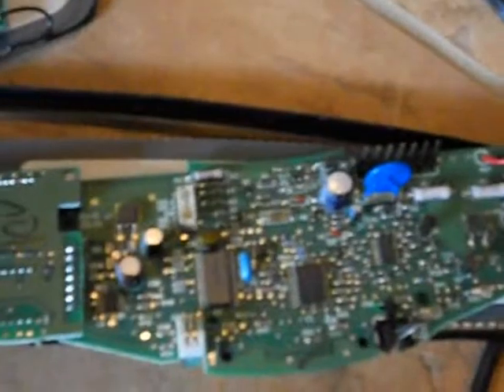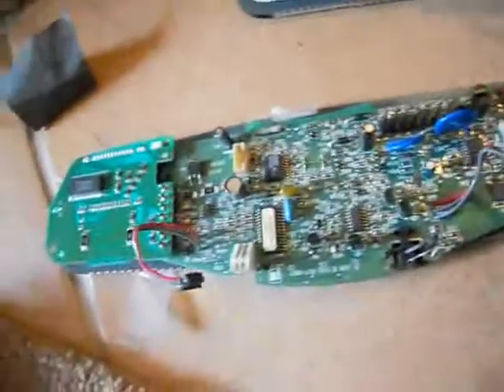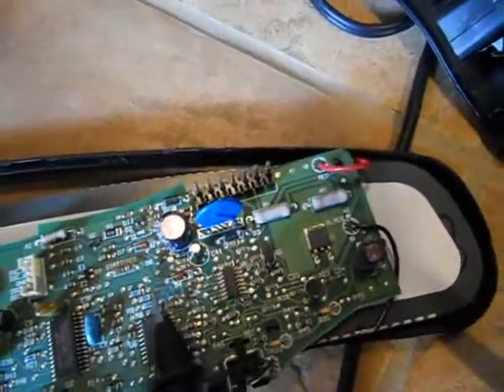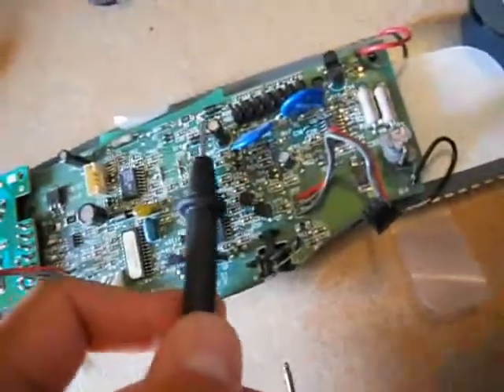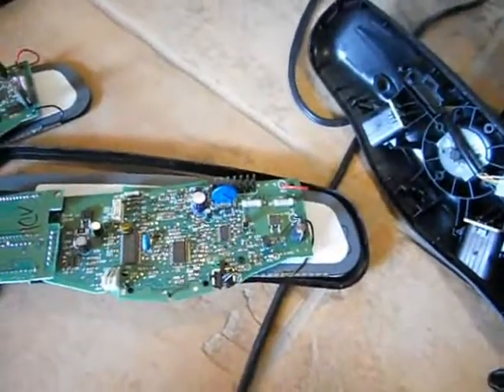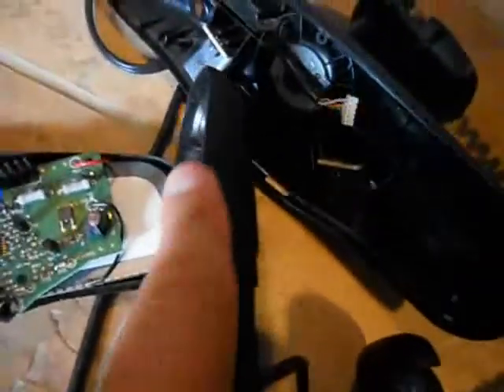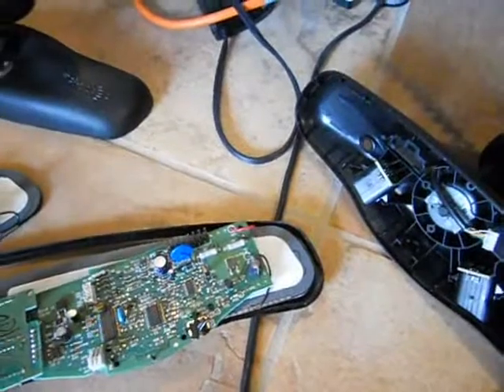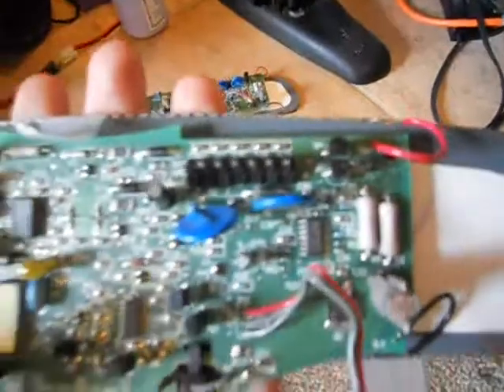Checking diodes and ID components on a rear view mirror circuit board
And go nuts over rear view mirrors too!   I'm no professional but I figured out most of it on my own. I'm starting to hate these mirrors